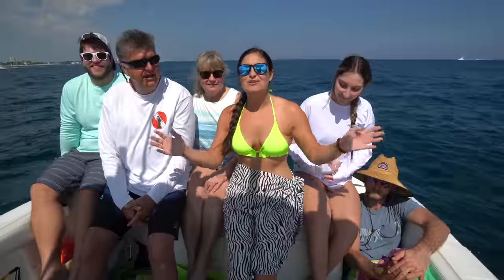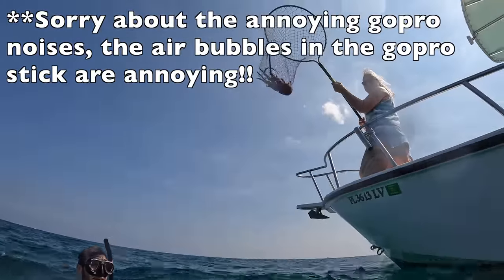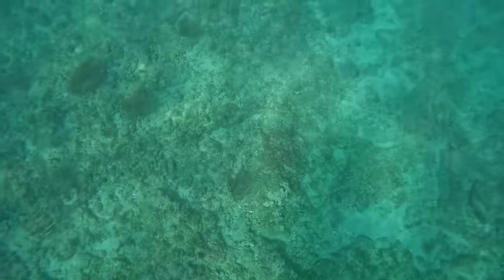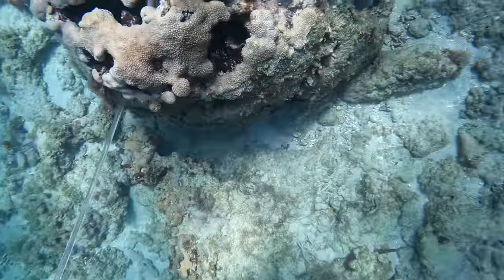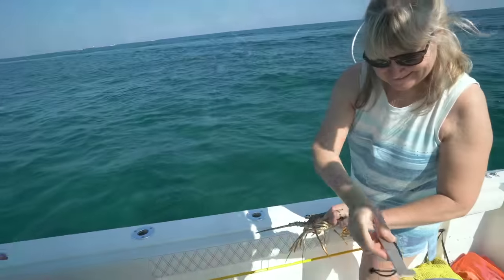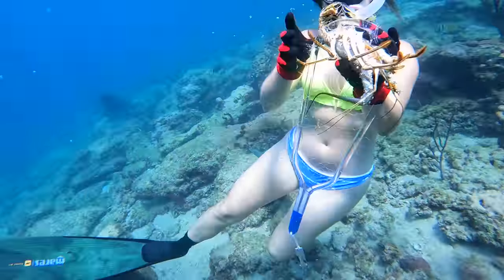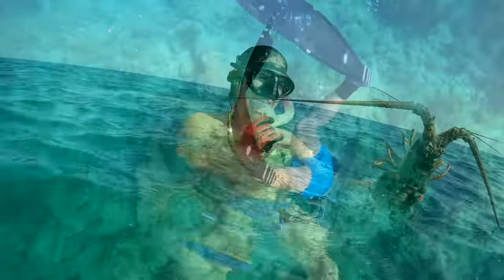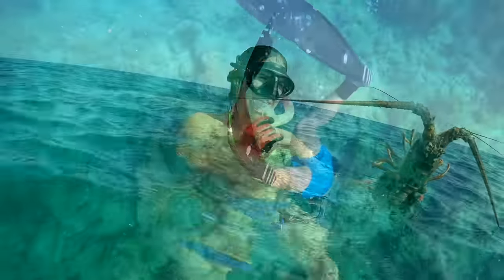LOBSTERING in CRYSTAL CLEAR Water! Catch, Clean & Cook SPINY Lobster!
The family heads out on a perfect February day to catch lobsters in crystal clear water! We find some really big lobsters and use team work to catch them all using my handmade nets and tickle sticks! I show you how to clean a lobster, and then we make an easy but delicious family dinner when we get back to the house! It was a perfect day on the boat with the family!

➤Save 10% on Reel Skipper clothing with code: BROOKIE

COOKING FAVORITES
➤ The Crab seasoning we always use: JO Seasoning

➤What I use to film with:
Sony A6400
Mic for camera
Gopro hero 10
Gopro clamp accessory
Adapter for laptop
External Hard Drive, portable